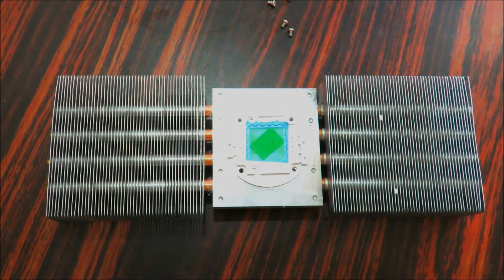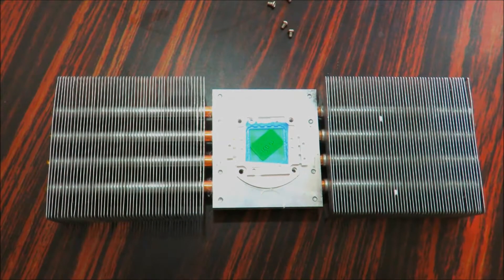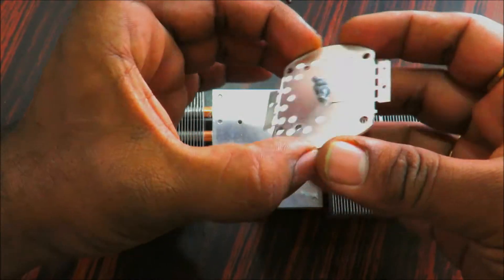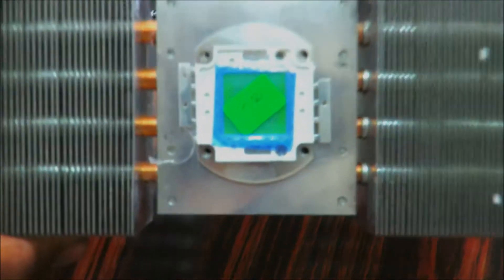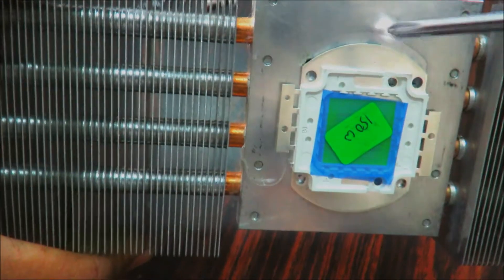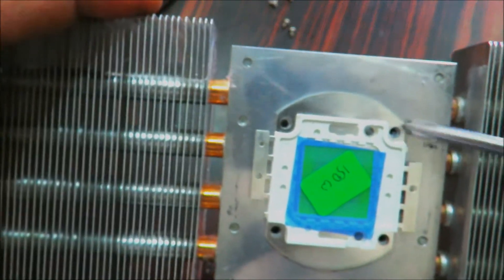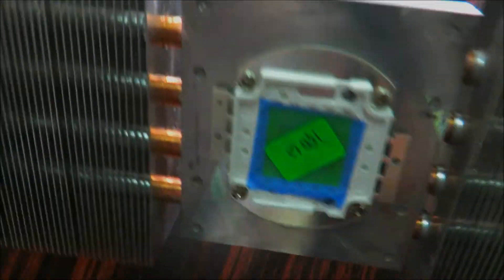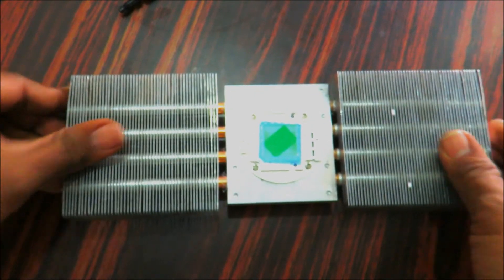How to apply Thermal Paste on High Power LED MP4 DIY Projector India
Here is guide to apply Thermal Paste on High Power LED. Applying more or less thermal paste will not give good results.